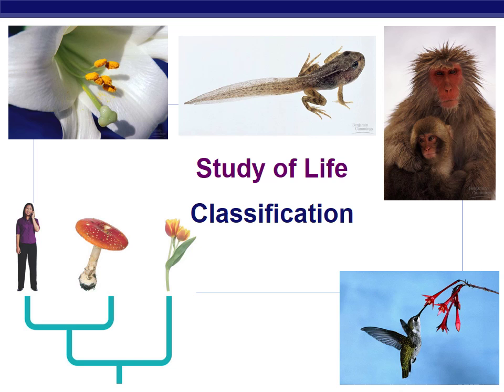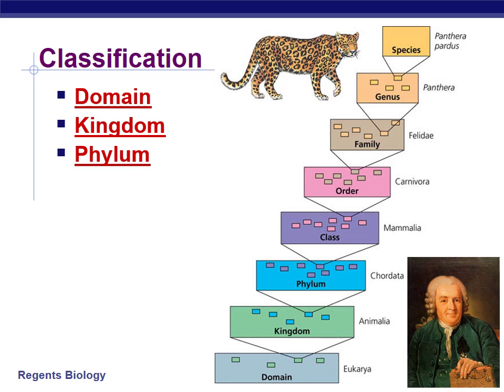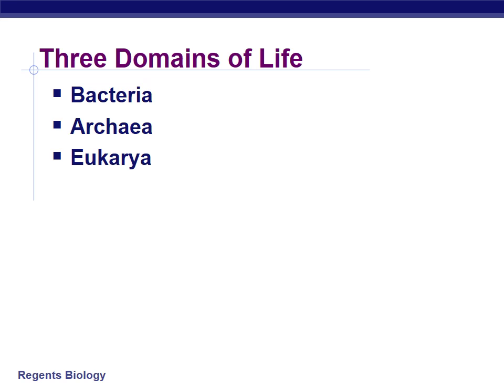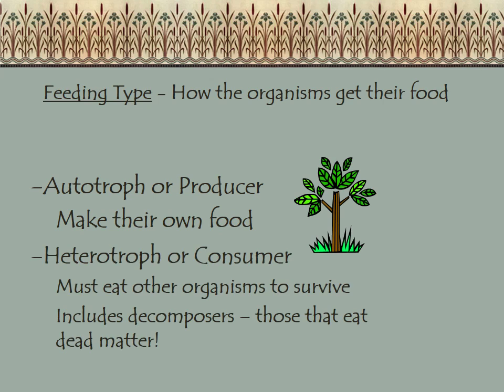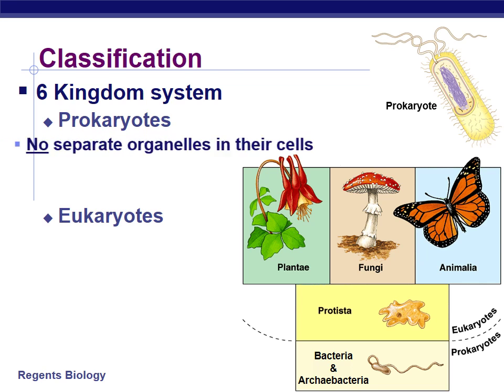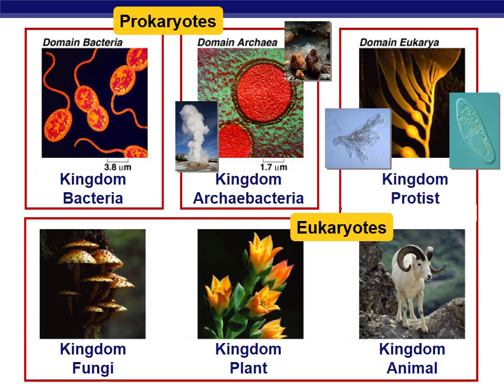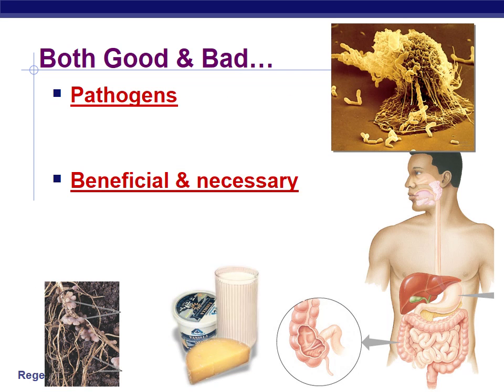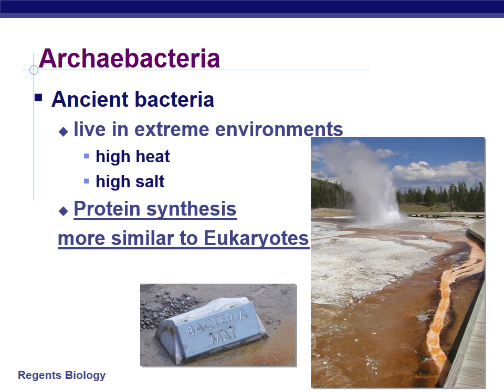Classification Part 1